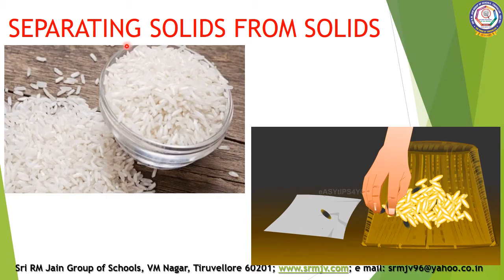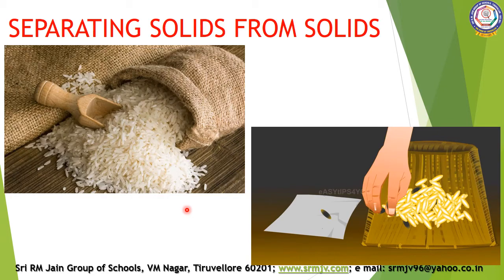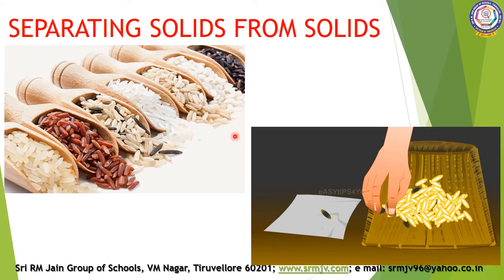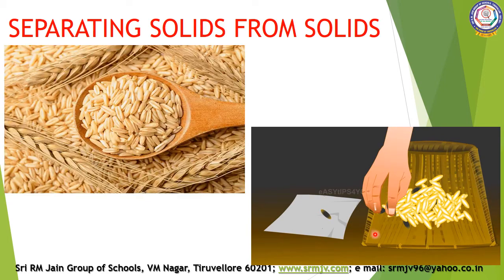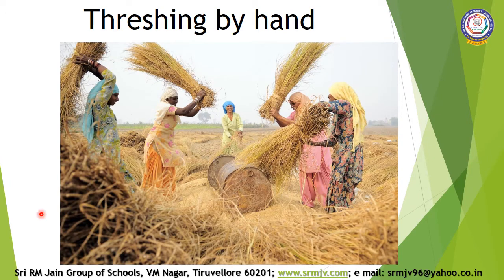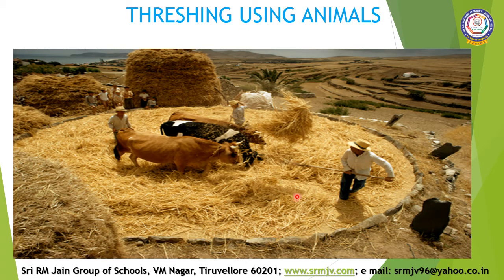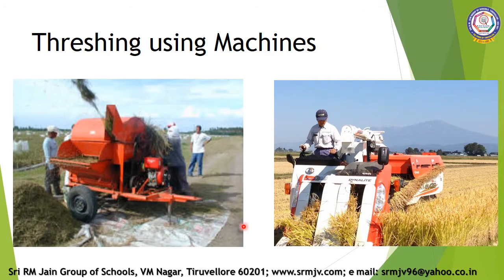CBSE - Class - VI - Science - SEPARATION OF SUBSTANCES- MIXTURES,SEPARATING SOLIDS FROM SOLIDS